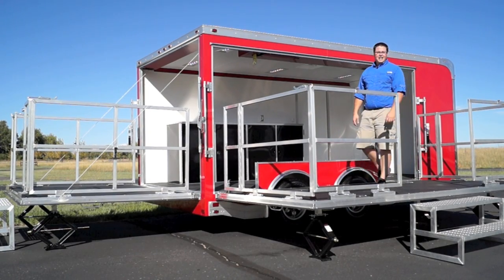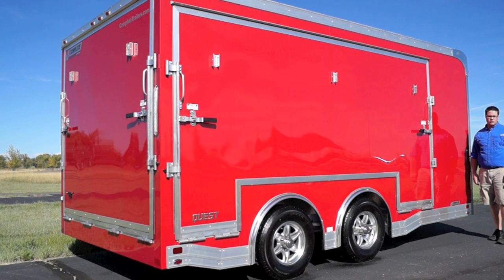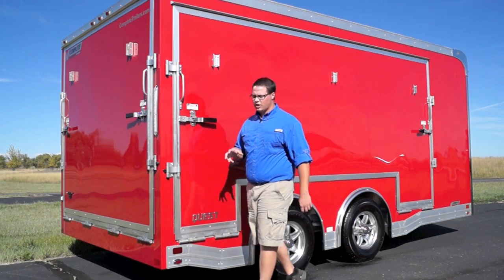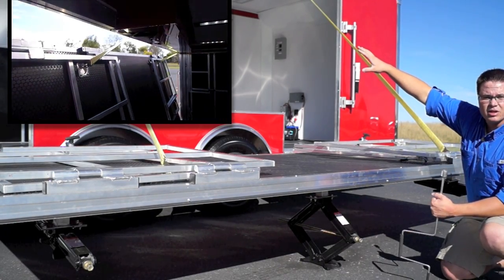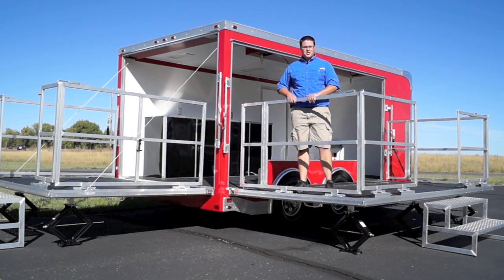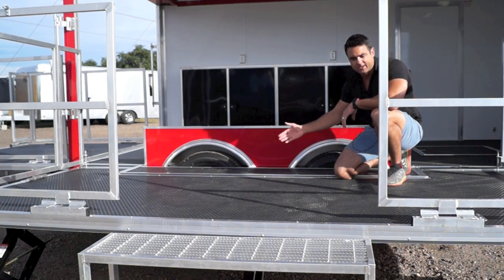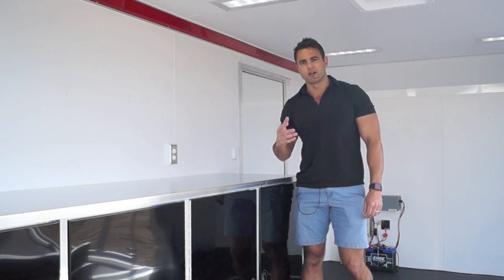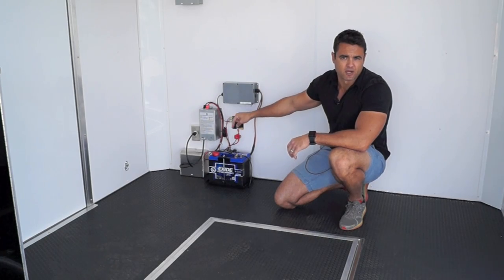16' Aluminum Mobile Marketing Stage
Take your brick and mortar store on the road with our mobile marketing stage trailer.  Presentation is everything when it comes to selling your product.  Setup at events quickly and get ready to sell while representing your brand in a upscale fashion.